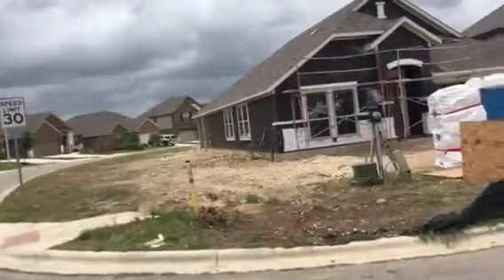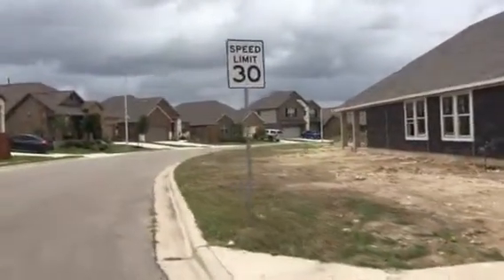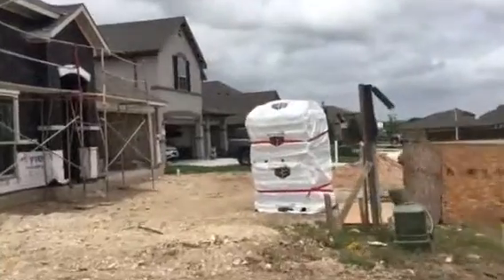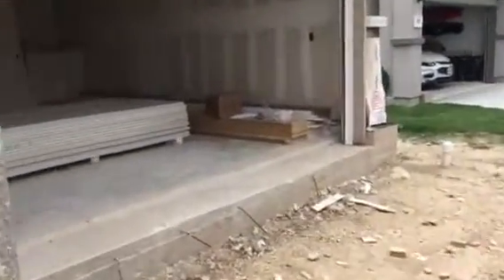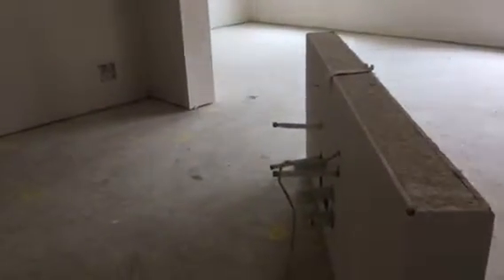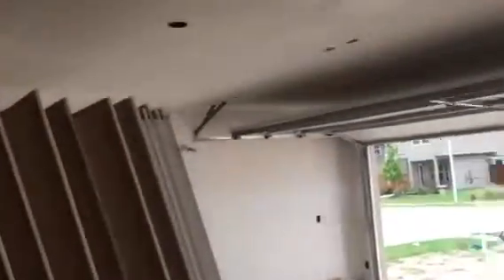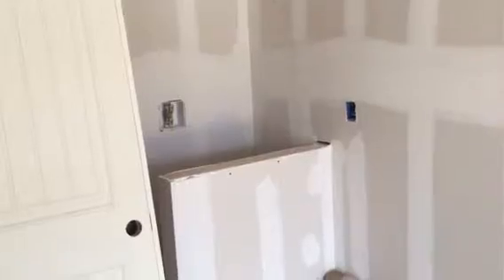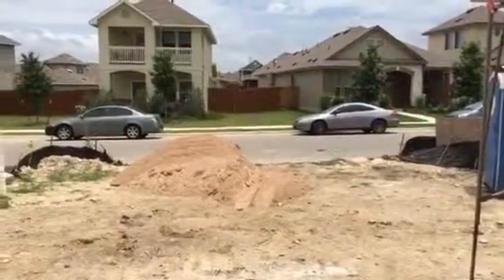521 Palmilla Street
$333,721
Oak Creek
Hudson Floor Plan
2,155 SF
4 bedroom 2 Bath with a Study
Large Corner Lot
Completion August
Meritage Homes